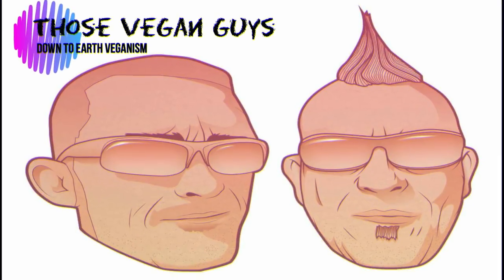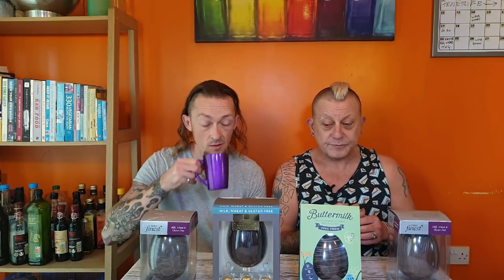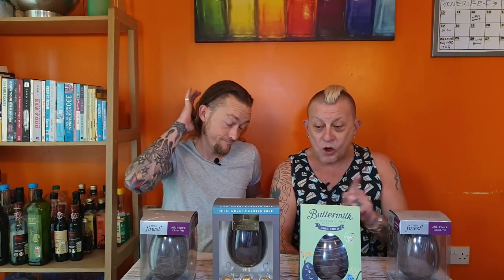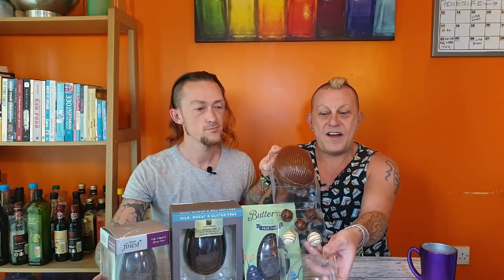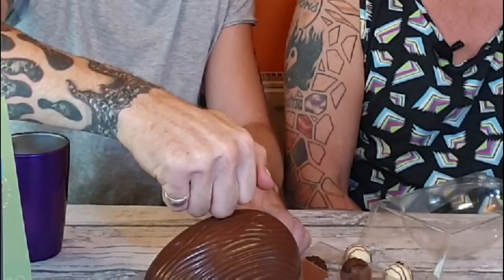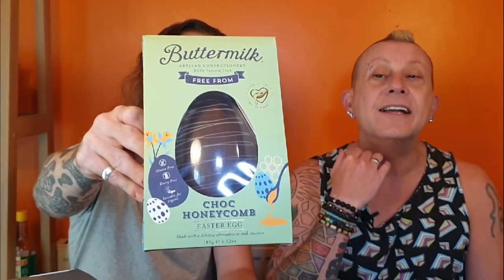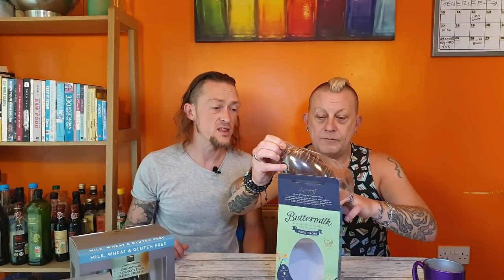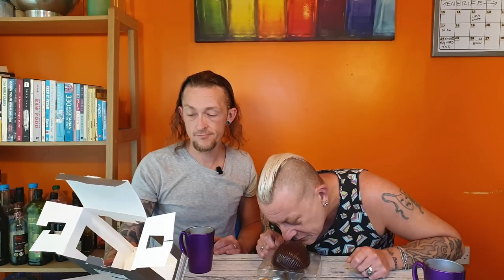Easter Egg Taste Test | VEGAN | Plant Based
We bought, we unboxed, we ate, we're sharing!
Before you splash out on a vegan easter egg, watch our handy taste test and see which ones we rate. Here we taste test 4 easter eggs, from Sainsbury's, Tesco and Aldi. Even if you're not vegan, more and more people are opting for non dairy these days and these are well worth checking out!

We'd love it if you shared this video with your family and friends. Let's show people how many great vegan options there are now, and this is only a limited selection.

TOFUTURE Tofu Press (amazing)

Nutritional Yeast (NOOCH)

Dirty Vegan Cook Book